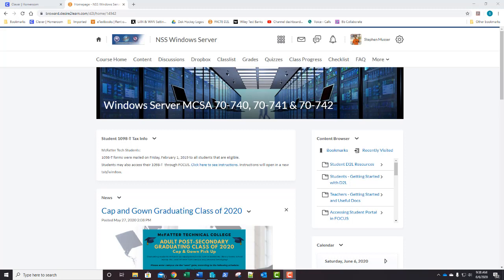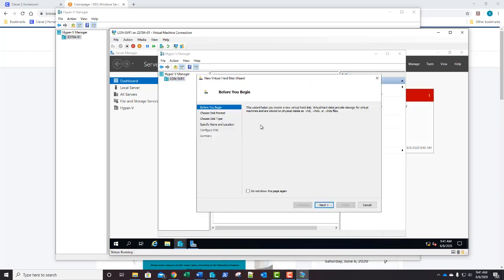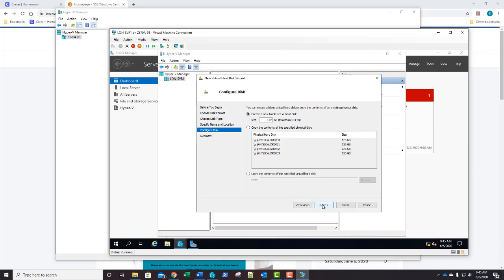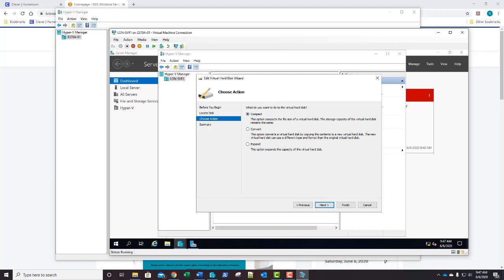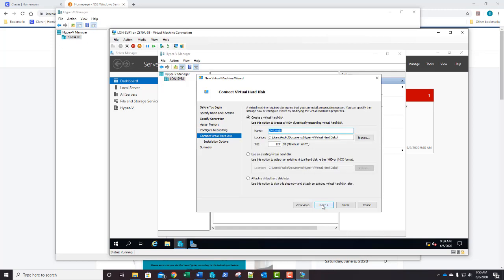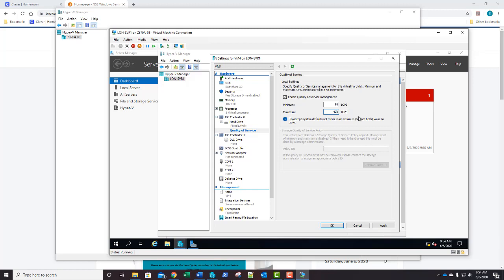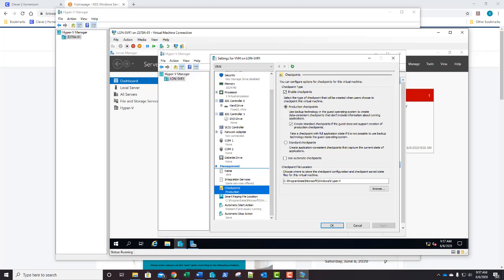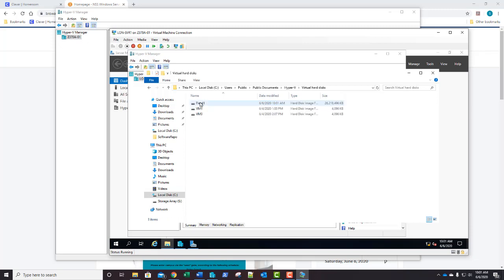70-740 Lab 9 Configuring Hyper-V Storage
THIS LAB CONTAINS THE FOLLOWING EXERCISES AND ACTIVITIES: Creating a Virtual Hard Disk, Editing a Virtual Hard Disk File, Creating a VM with an Existing Virtual Hard Disk, Configuring QoS on a Virtual Hard Disk, Lab Challenge: Creating a Checkpoint